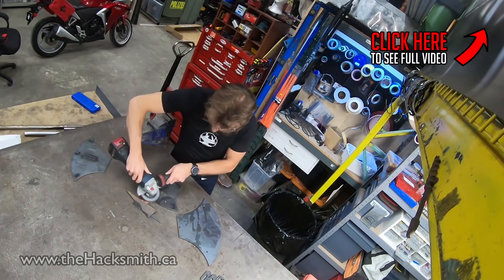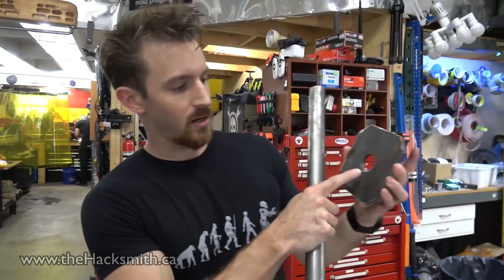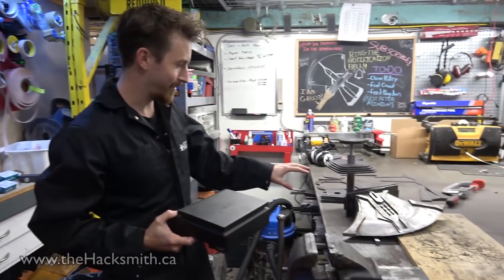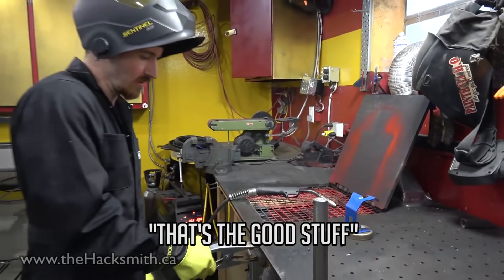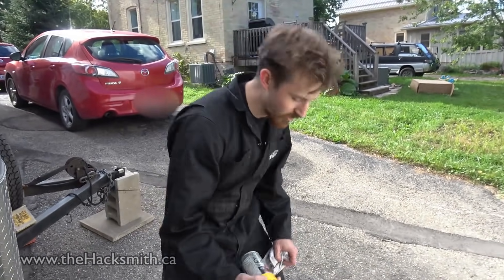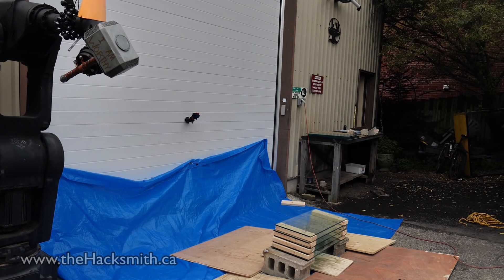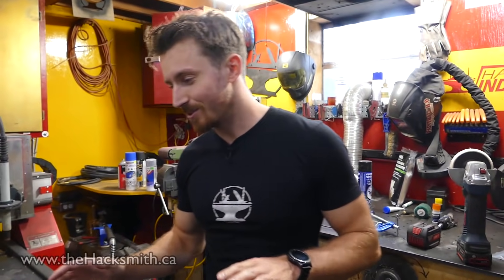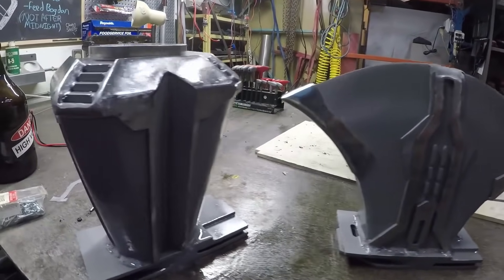BRING ME THANOS! Building Stormbreaker: Part 2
Bring me Thanos! It's almost done! In this episode of Make it Real, we're building the hammer end of Stormbreaker! Using our CNC plasma cutter we'll be cutting out the shapes, and then welding them together into a 3D shape. Then -- lots and lots of grinding until the whole thing is shiny. Oh, and we'll be testing it out, by dropping it off the roof of our garage!

Make sure you're following us on social for updates between videos!

SOFTWARE:
CAD ► Solidworks

TOOLS / MACHINES:
3d Scanner
Drills, drivers, grinders, saws, etc

@01:10 - "Motors 4 " by Audioblocks
Licensed from Storyblocks ►

@02:42 - "Chilling the Way I Do" Audioblocks
Licensed from Storyblocks ►

@05:05 "Intense Rock Guitar" by Audioblocks
Licensed from Storyblocks ►

@05:56 "Jazz to the Beat" by Audioblocks
Licensed from Storyblocks ►

@09:22 "Turning Years" By Audioblocks
Licensed from Storyblocks  ►

@10:54 "No Time for Gain" By Audioblocks
Licensed from Storyblocks ►

PERSONAL USE OF VIDEO CONTENT IS AT YOUR OWN RISK. THE HACKSMITH IS A TRAINED PROFESSIONAL WHO KNOWS EXACTLY WHAT HE'S DOING. EXCEPT WHEN HE DOESN'T. DO NOT ATTEMPT TO RECREATE OR RE-ENACT ANYTHING SHOWN IN THESE VIDEOS. bring me thanos